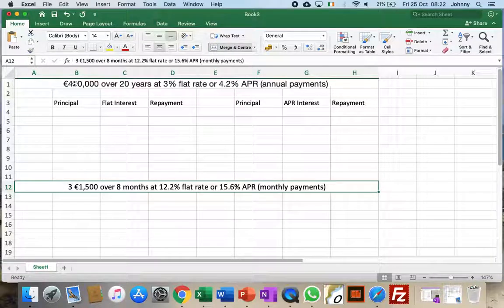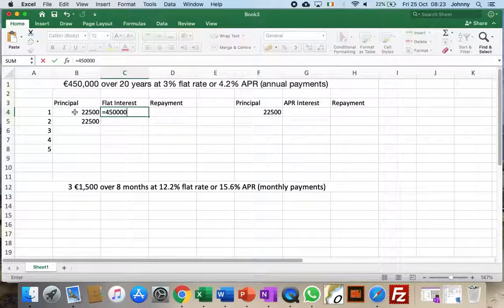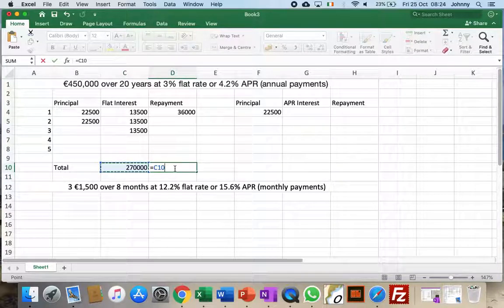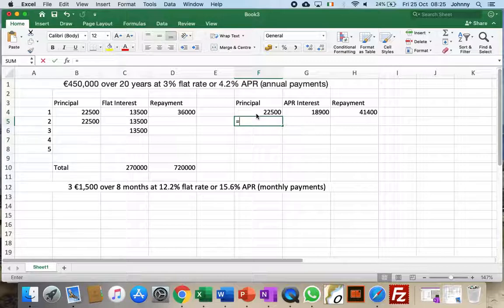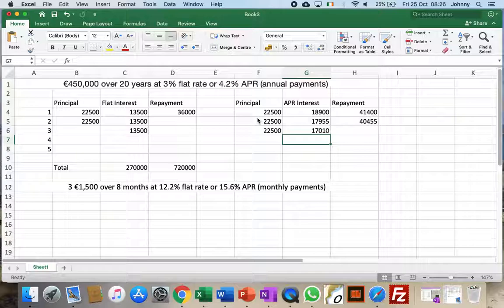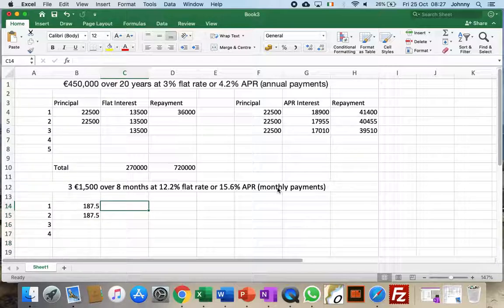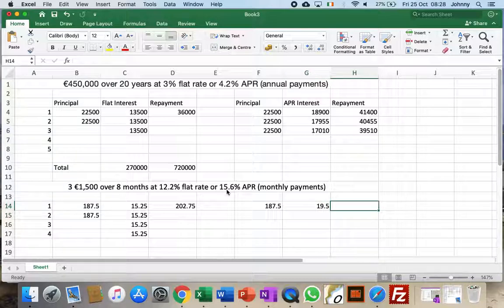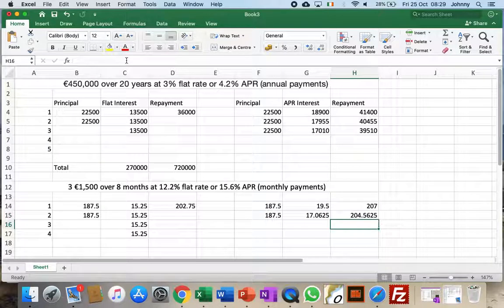JC APR loan calculations